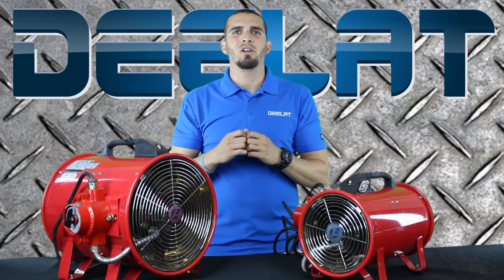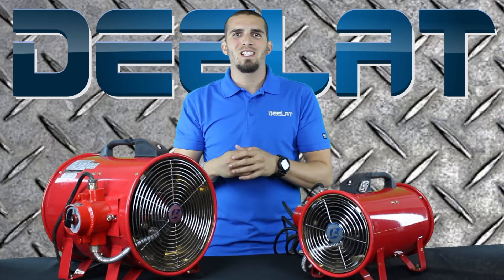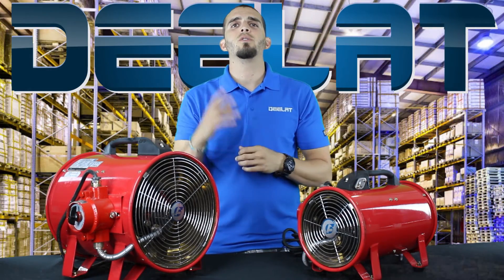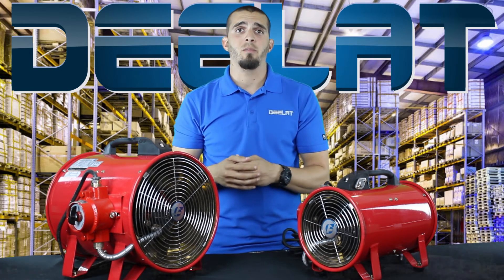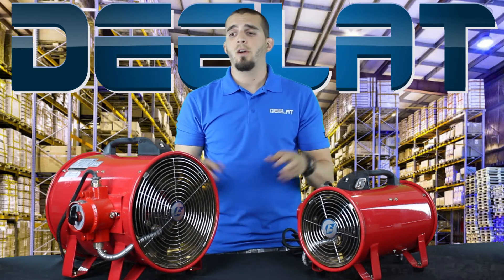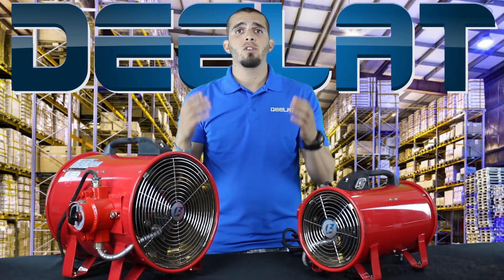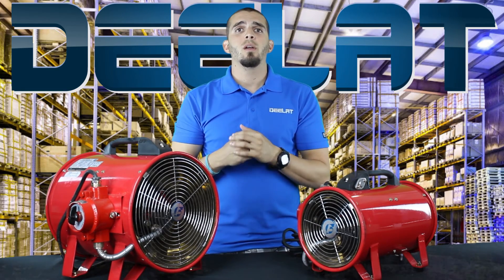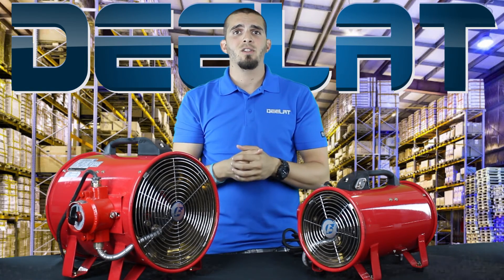Explosion Proof Ventilators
Want to learn more about our Explosion Proof Ventilators??/ Well check out this video to find out

Hey guys, this is Manny from Deelat Industrial.
Today I’m going to show you our new (Explosion Sound Clip) Explosion Proof Ventilators!!

Roll Intro

Ventilators can be helpful in low air-flow situations or work sites. This can include mine shafts, sewers, and areas where hazardous gases are present. They provide workers with sufficient clean air so that they can breathe comfortably while on the job.  I also have a colleague at the office that could use one of these after a lunch of beans and tacos.
For the best air-purifying results, workers should leave the ventilator in an open area where it will suck in clean air and then connect it to a PVC duct to transport the air wherever it is needed.
The cool thing about these ventilators is that they have a dual purpose. You can either use them to ventilate an area (by bringing clean air into a space), or also as an extractor to remove smoke or other gases (by leading the unhealthy air out).
To use as a ventilator you would need to connect the duct to the side which pushes the air out and for an extractor you would connect the duct on this side which sucks in the air and pushes it out the other end. It’s easy to tell which is which because of this easy to read Air Flow arrow.
We offer these in several sizes, colors, and power levels.  If you have any questions about which one of our explosion proof ventilators may be right for you, give us a buzz and we’ll be happy to help you home in on the best fit for your application.

Roll Outro